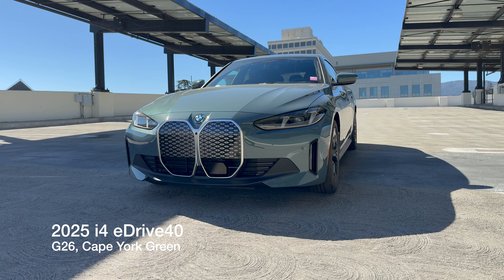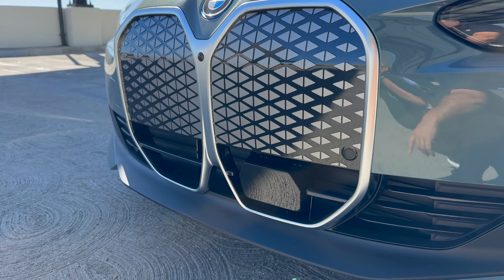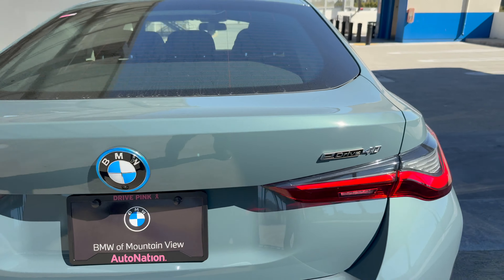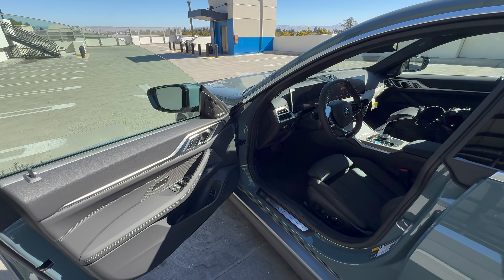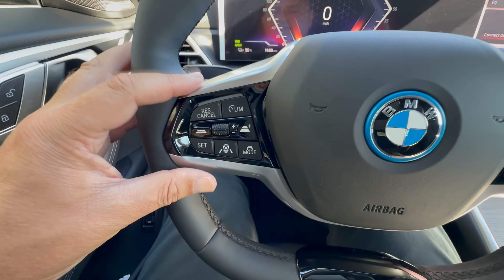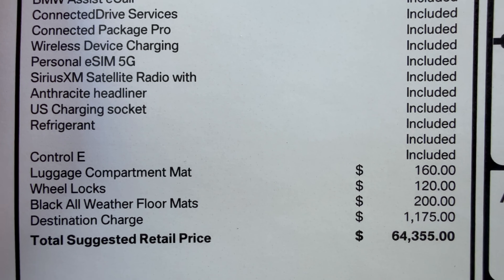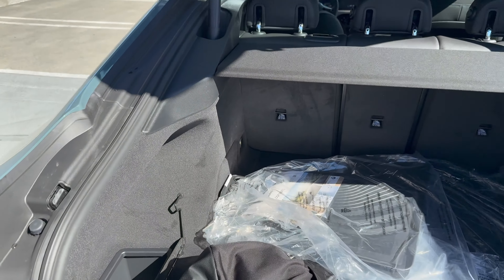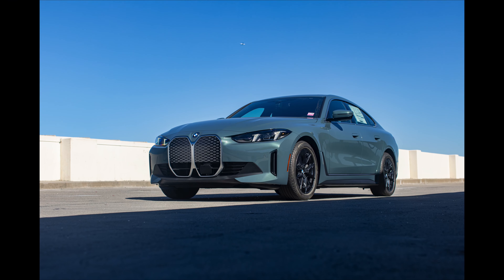Introducing the 2025 i4 eDrive40 in Cape York Green | 4K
It's a new color for the G26 i4. This color replaces San Remo Green and debuted on the X1 and has since found its way to the 5 Series, X2, and XM.